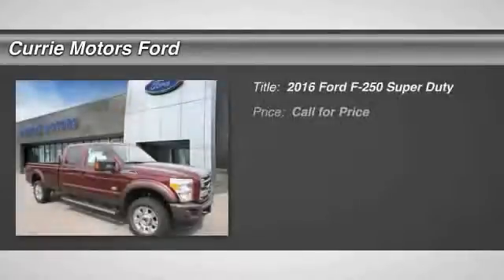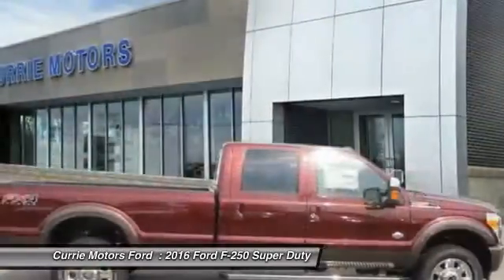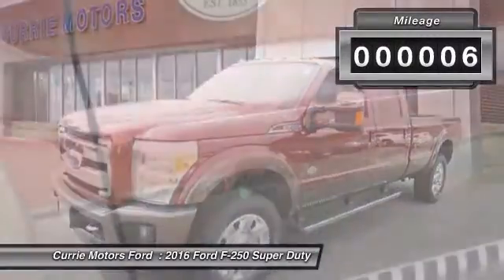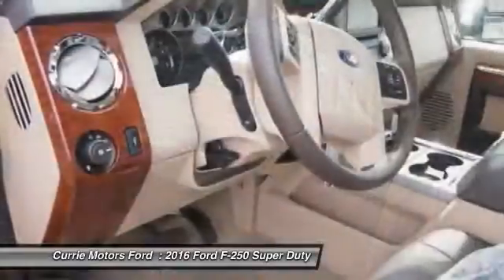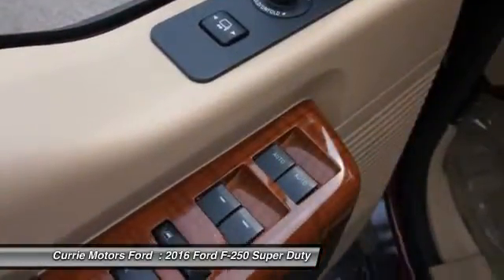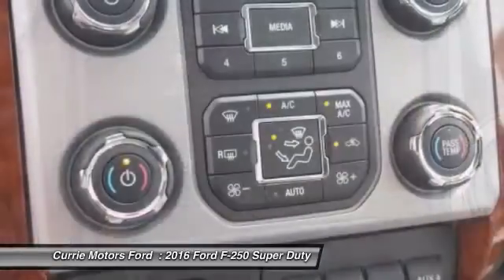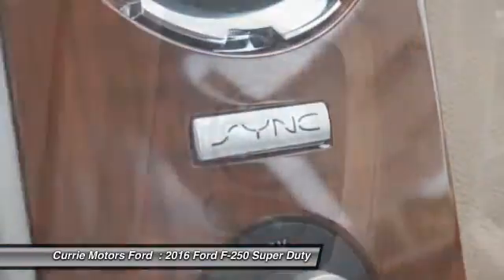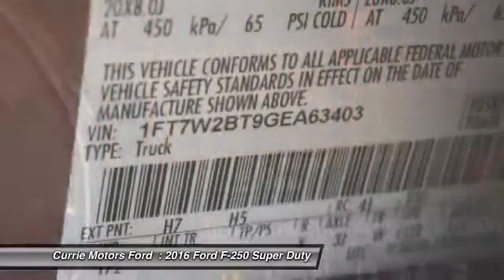2016 Ford F-250 Super Duty Frankfort, Chicago, Bolingbrook H9341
2016 Ford F-250 Super Duty Super Duty King Ranch

In this 2016 Ford F-250 Super Duty King Ranch, enjoy every drive with prime features like an MP3 player, CD player, a premium sound system, premium speakers, dual climate control, remote starter, anti-lock brakes, a backup camera, parking assistance, traction control, Bluetooth, and a navigation system.